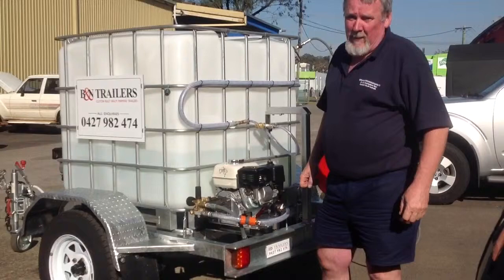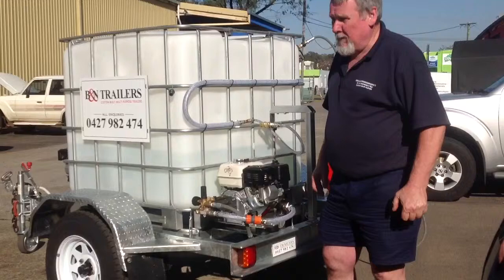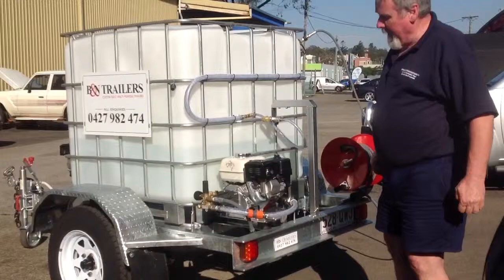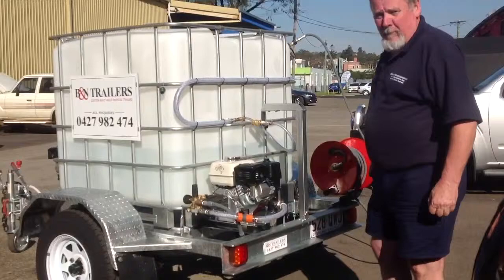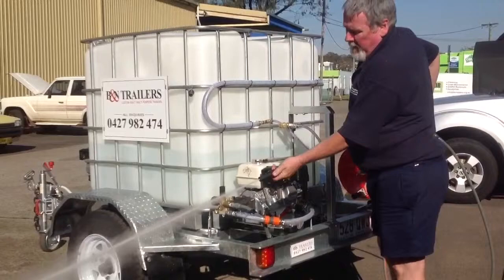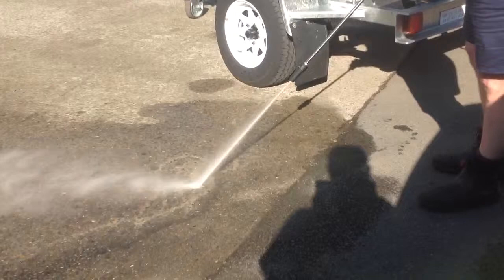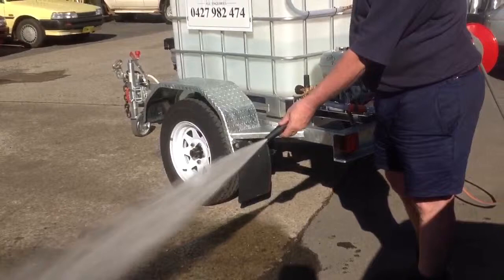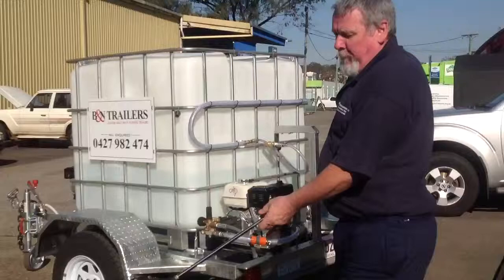B & N Trailers Multi propose trailer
Another unit fitted to our trailer Is a 3000 psi pressure washer incorporating a Honda 6.5 hp engine and Italian made pump.